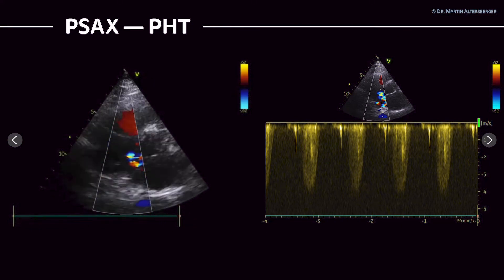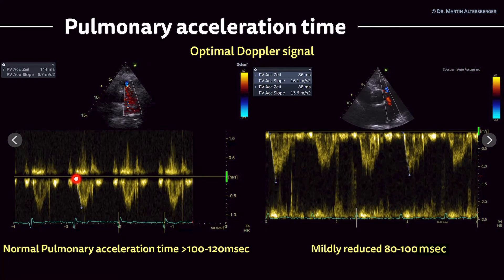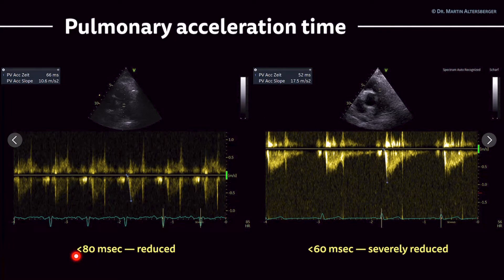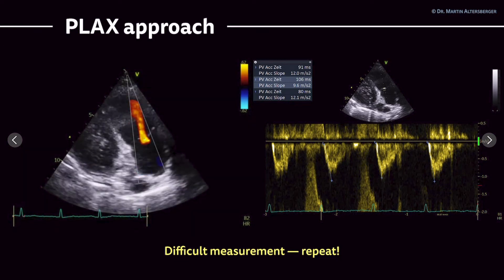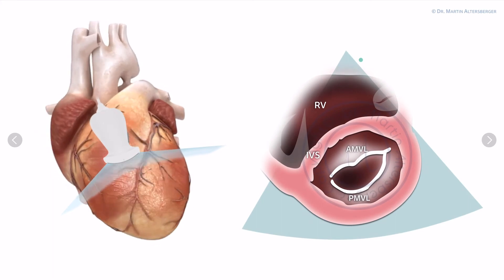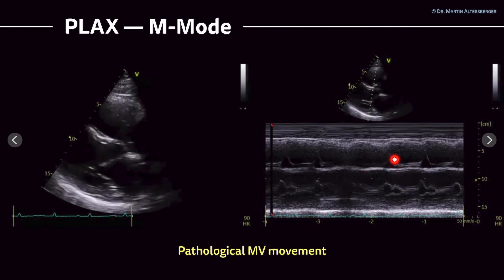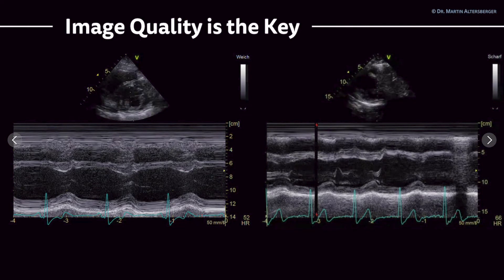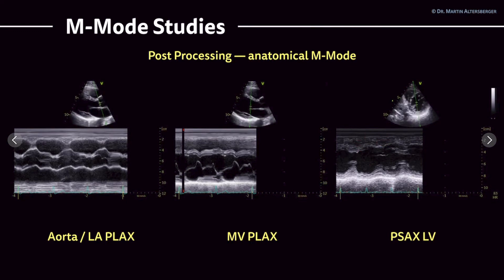〖Echocardiography〗 PSAX & PLAX Doppler & M-Mode measurements II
Doppler measurements (PW & CW) and M-Mode (including color M-Mode) are helpful & useful in utilizing while imaging the PSAX - part 2🫀